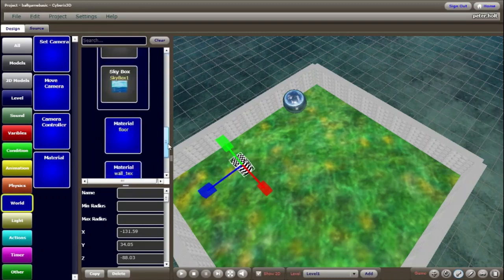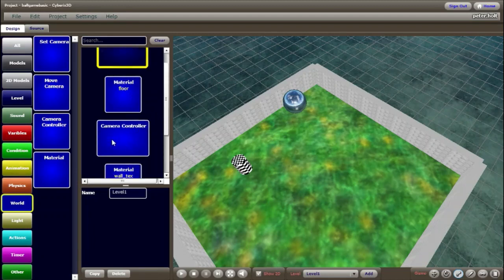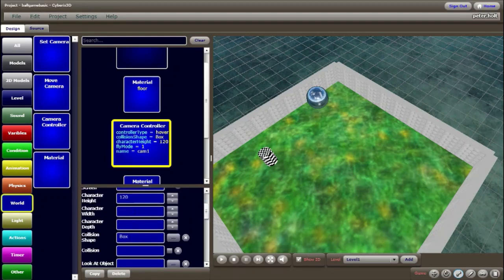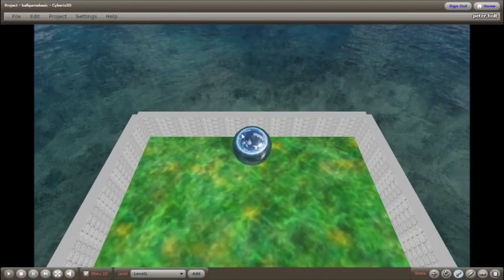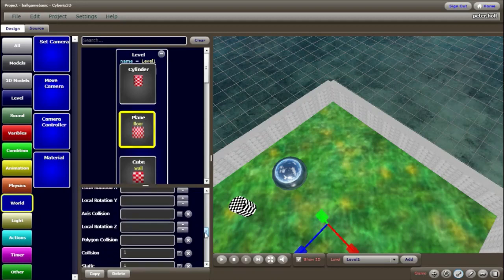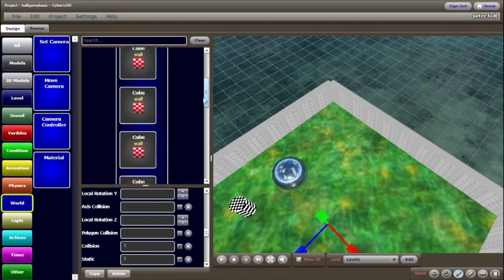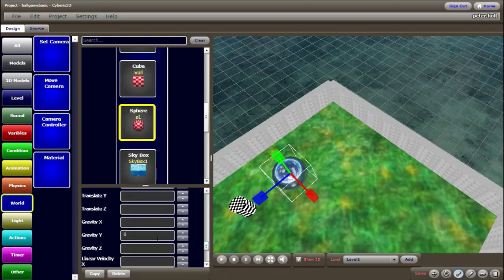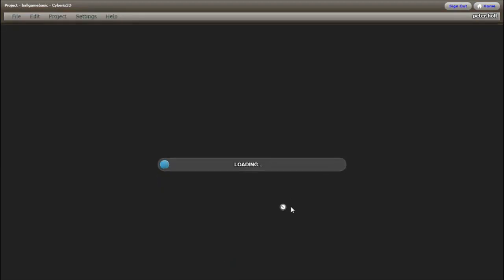3D Basic Ball Game 2 Medium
3D game design tutorial part 2